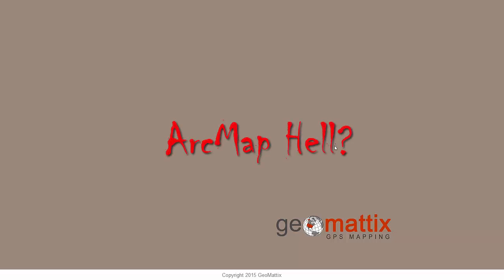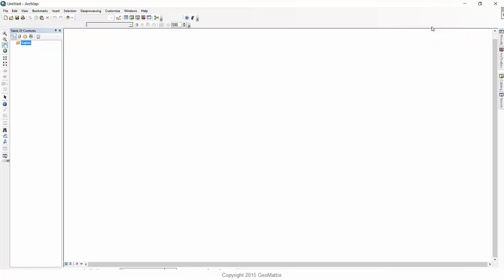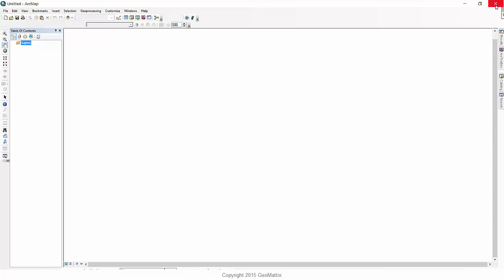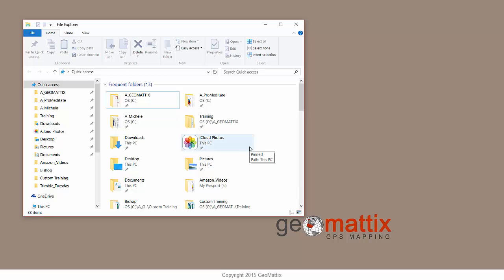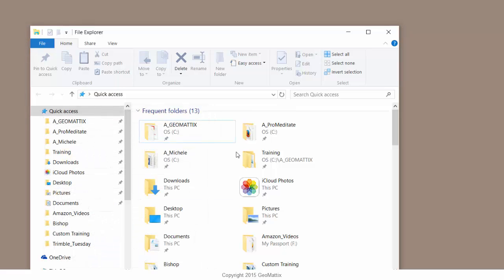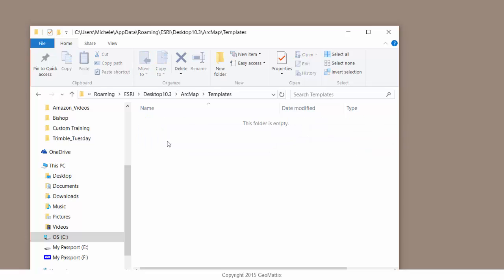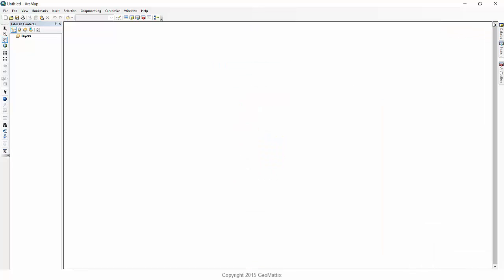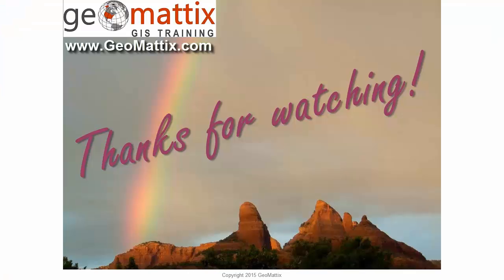Messed Up ArcMap Interface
Michele GeoMattix shows you how to rescue yourself from ArcMap Hell - that awful place where toolbars are unrecoverable.